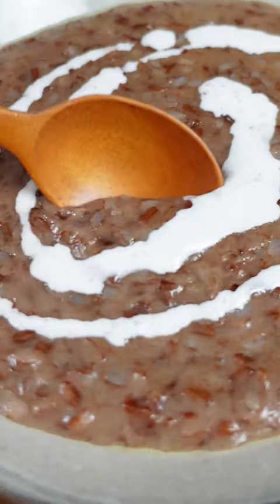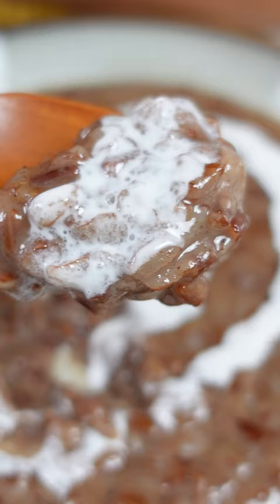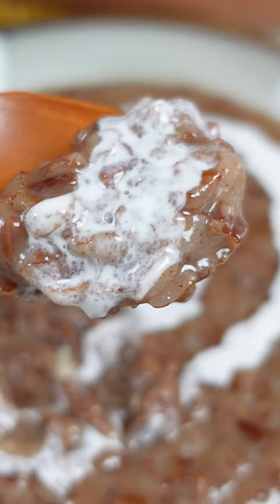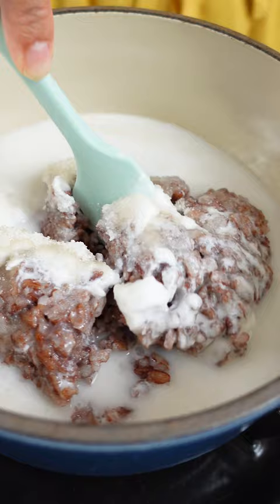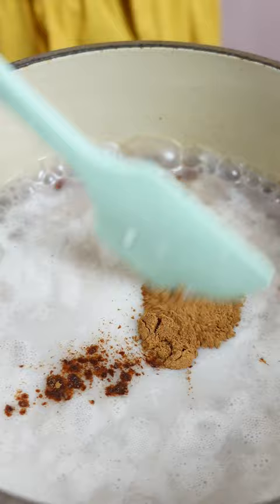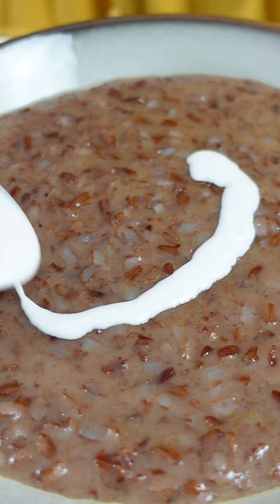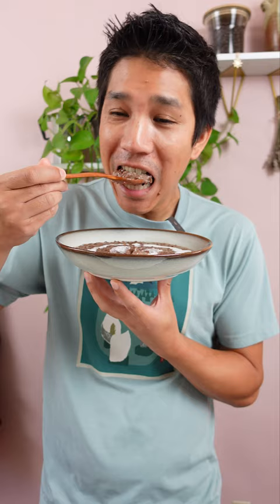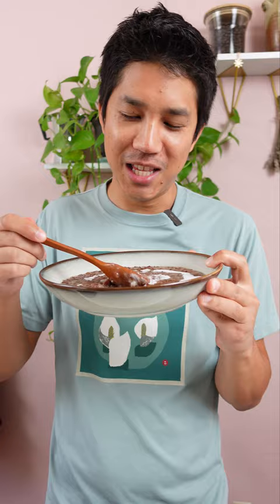What to do with overcooked rice pt 2